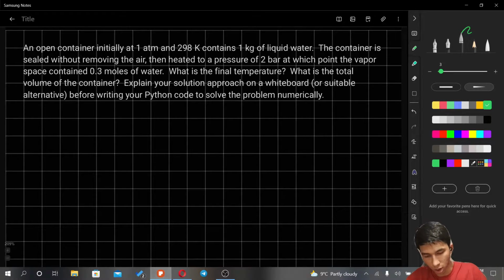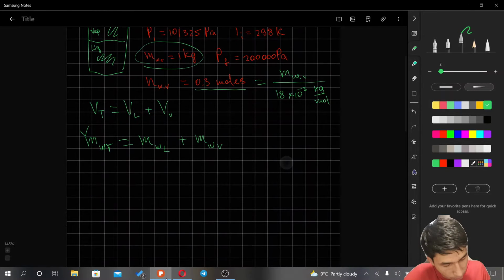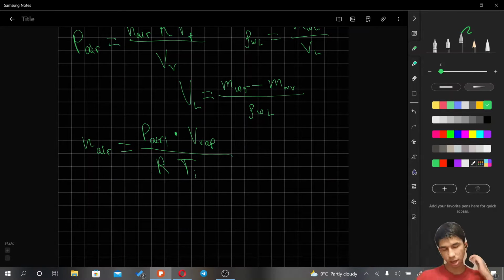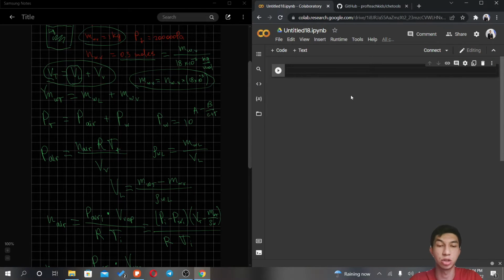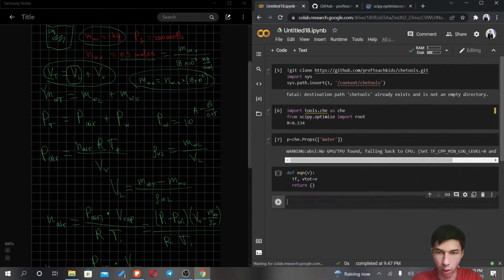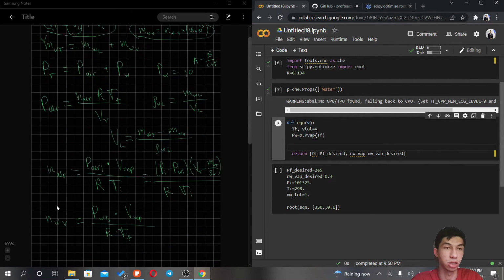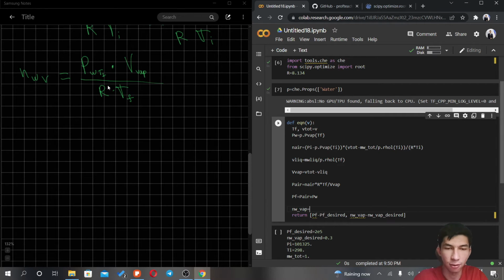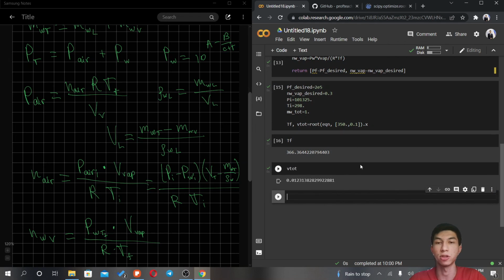Problem 4 from MEB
An open container initially at 1 atm and 298 K contains 1 kg of liquid water.  The container is sealed without removing the air, then heated to a pressure of 2 bar at which point the vapor space contained 0.3 moles of water.  What is the final temperature?  What is the total volume of the container?  Explain your solution approach on a whiteboard (or a suitable alternative) before writing your Python code to solve the problem numerically.